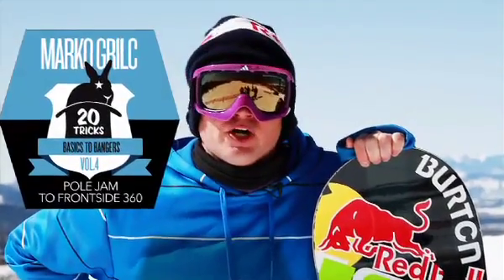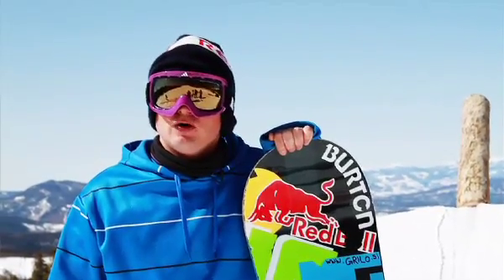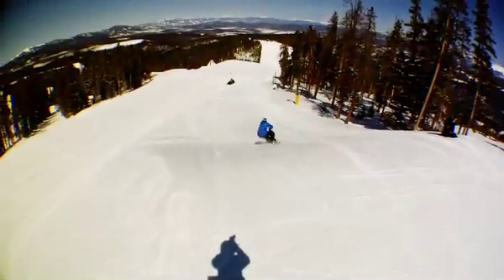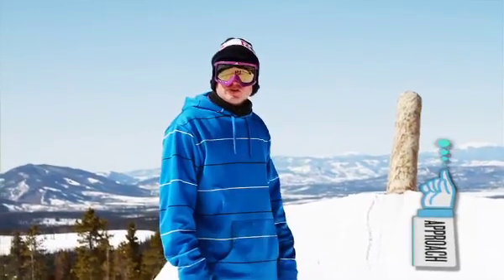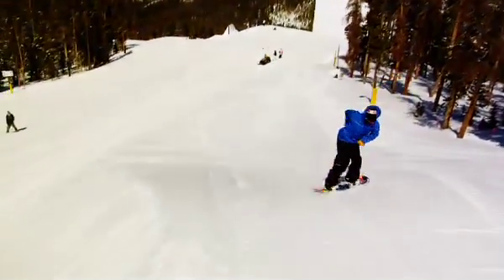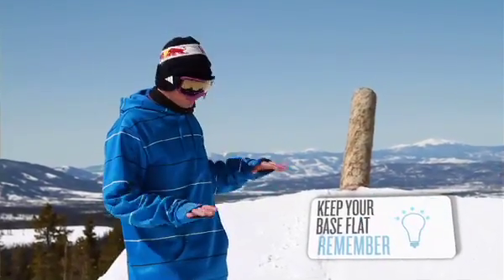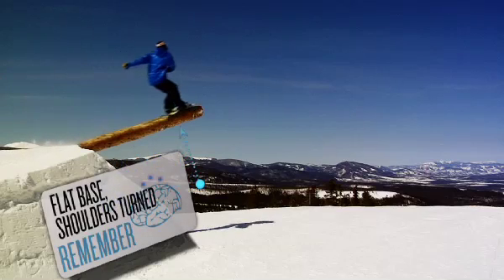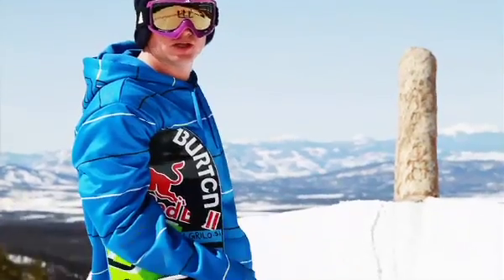How To: Pole Jam To FS 360 With Marko Grilc - TransWorld SNOWboarding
How To: Pole Jam To FS 360 With Marko Grilc. TransWorld SNOWboarding How To section presented by vitaminwater.